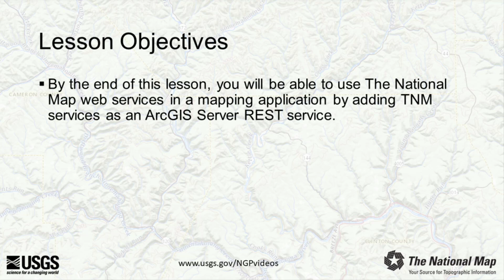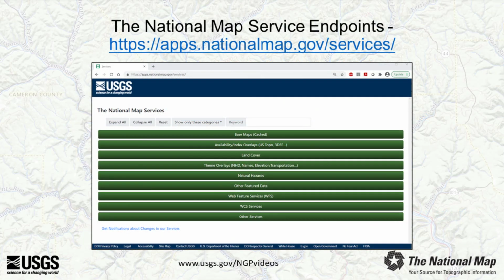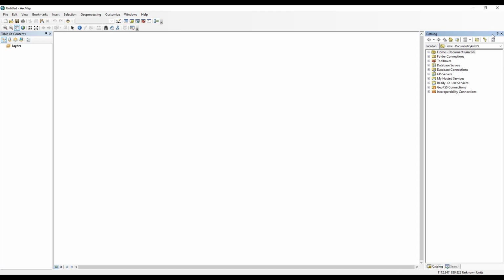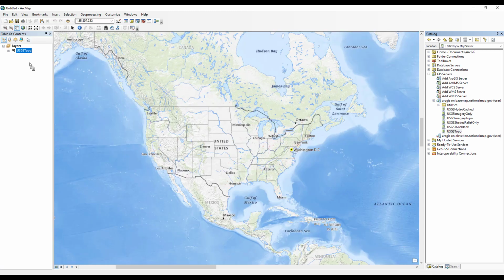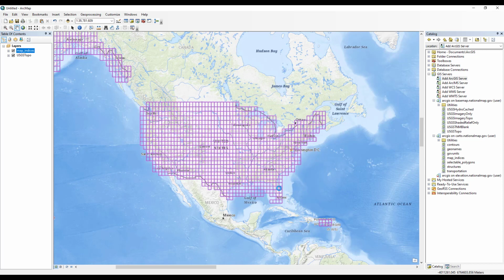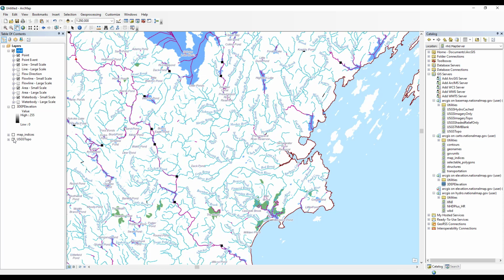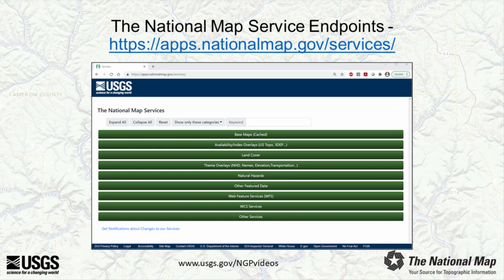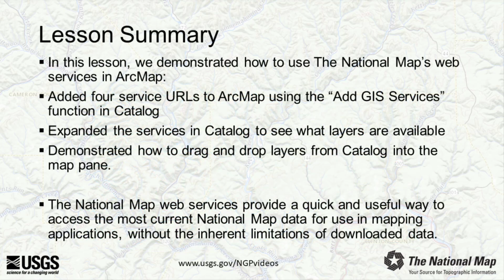Lesson 5 - Using The National Map Web Services in ArcMap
In this lesson, we will provide an overview and demonstrate how to use The National Map’s web services in a mapping application.

Although downloading data from The National Map is a popular option for many users, there are numerous situations where it may be preferable to simply call TNM web services into your mapping application.

By using the National Map services, you can minimize data storage issues and eliminate the need to download data on a regular basis to maintain currentness.